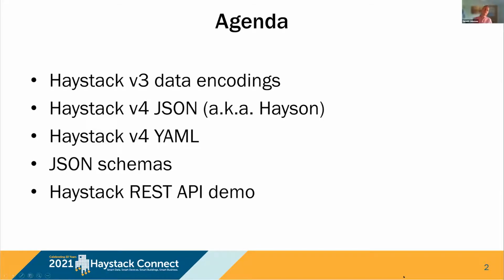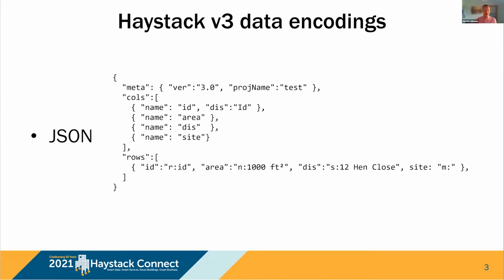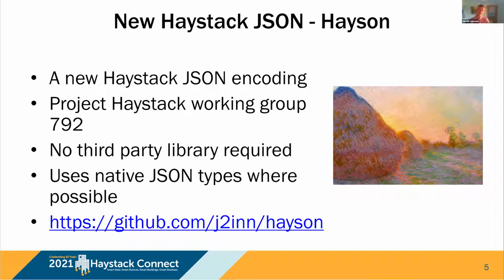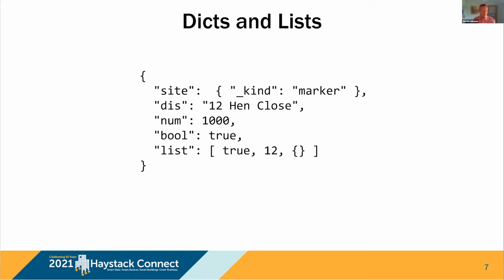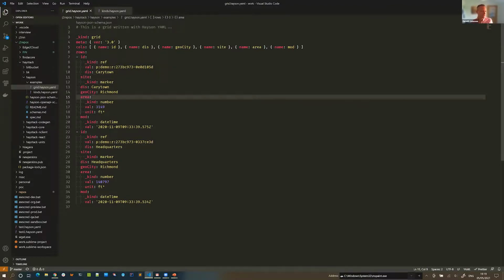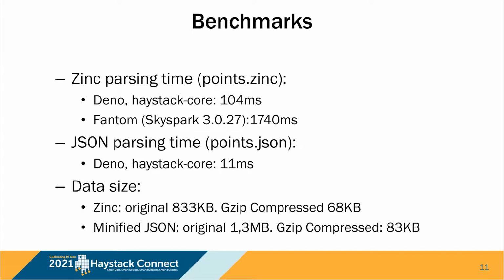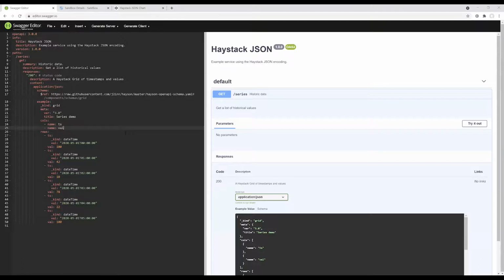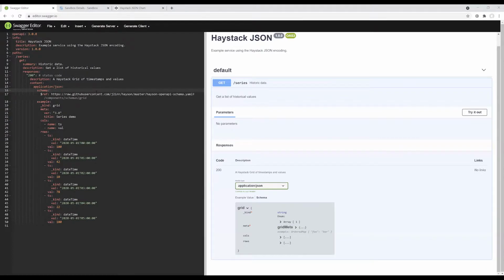J2 Innovations: WG#798 Haystack JSON Encoding (Haystack Connect 2021)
Discussing Haystack JSON encoding from the working group led by
Gareth Johnson, Senior Cloud Architect, J2 Innovations, and Radu Racariu, Senior Programmer, J2 Innovations

J2 Innovations is a fast-growing, innovative software development company based in California that created FIN Framework, which is a state-of-the-art open platform to simplify smart buildings, smart equipment and IoT

Book a walk through with one of our experts to  to see what FIN Framework can do for you